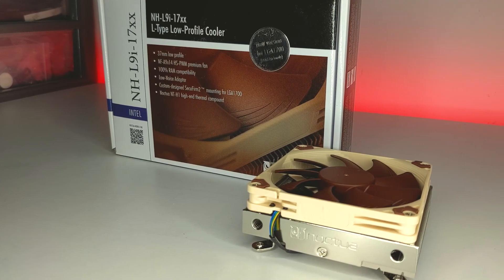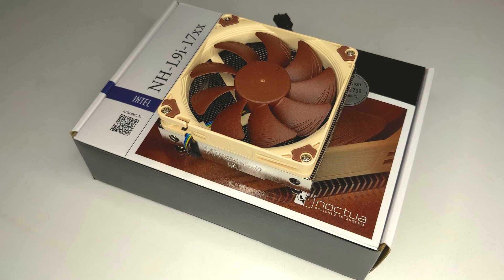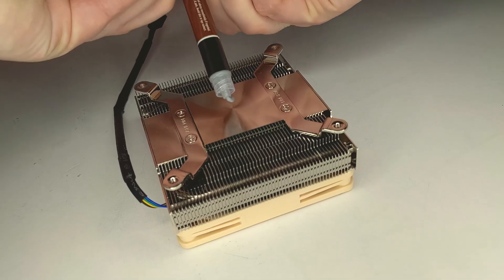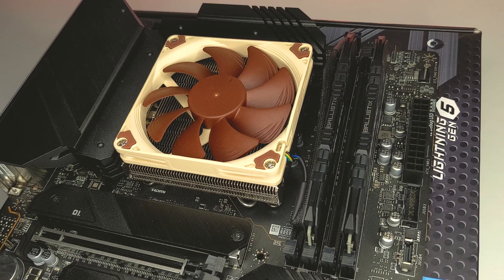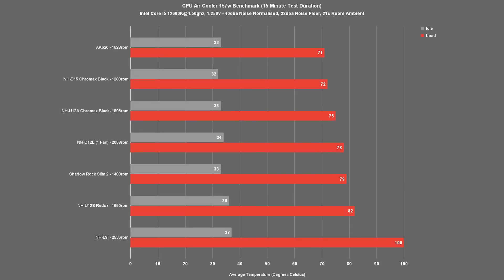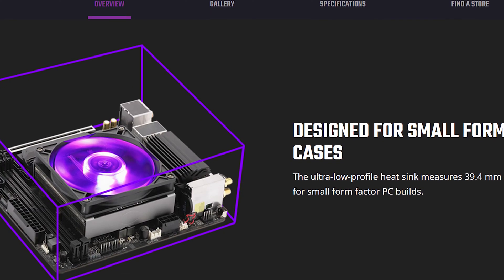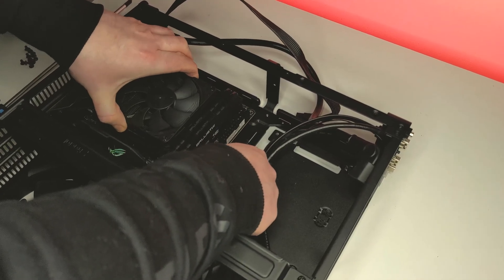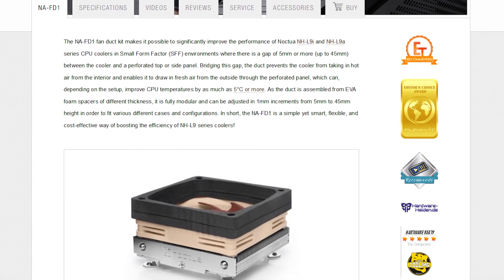The ULTIMATE Small Form Factor CPU Cooler? Noctua NH-L9i-17xx Review - Thermals, Installation & More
In today's video, we're taking a look at Noctua's NH-L9i-17xx which is designed exclusively for Intel's LGA 1700 socket and I discuss exactl what CPU and case you should consider pairing with thie low profile CPU cooler.

If you'd like to learn more about the NH-L9i-17xx, make sure to check out Noctua's website!

Timestamps:
0:09 Intro
0:53 NH-L9i Specs & Features
2:27 Ease of Installation/LGA 1700 Installation tutorial
3:04 Testing conditions
4:01 105w Load Test
4:35 159w Load Test
4:54 Thoughts on results
5:58 CPU Compatibility
6:42 Case Compatibility
7:58 Conclusion

Noctua NH-L9i-17xx
Noctua NH-L9a Chromax Black
Intel Core i5-12600K
MSI Mag Z690 Tomahawk DDR4 WiFi

For all CPU air cooler thermal testing, this test bench system features an Intel Core i5 12600K with all P cores overclocked to either 4ghz at 1.100v for a 105 watt power load, 4.5ghz at 1.250v for a 159 watt power load and 4.8ghz at 1.325v for a 194 watt power load under a multicore workload. All tests are run at 40dba noise normalised (Measured 20 inches away from the system) with an ambient noise floor of 32.6dba and a controlled room temperature of 21 degrees celcius. All tests are run for a 15 minute duration to ensure components reach a temperature equilibrium.